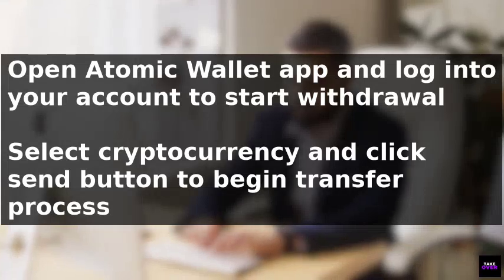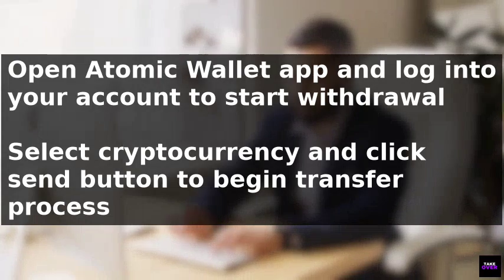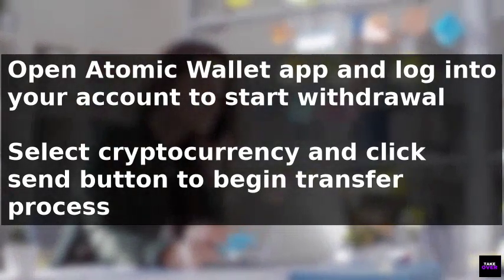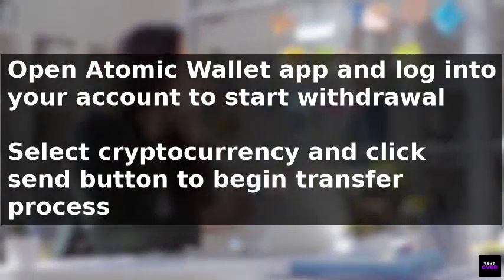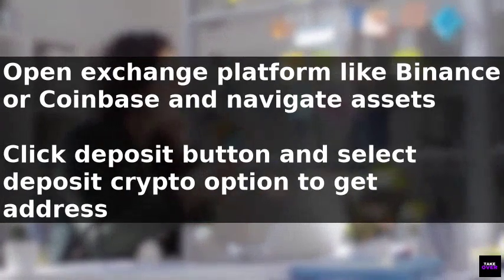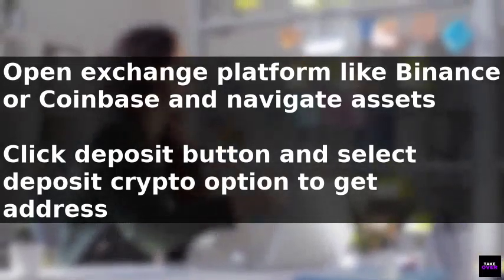How To Withdraw Crypto From Atomic Wallet (2025)